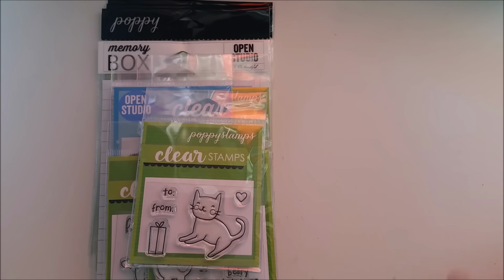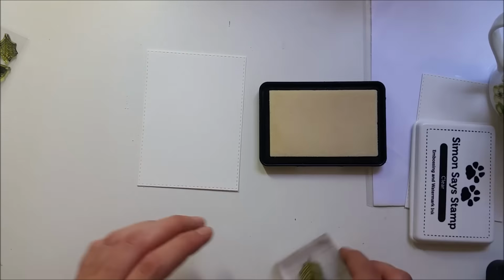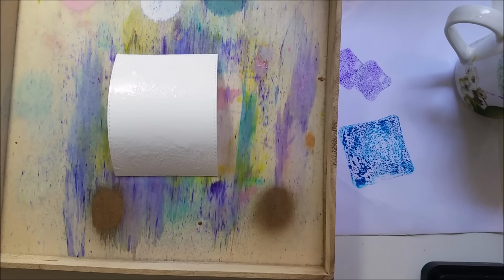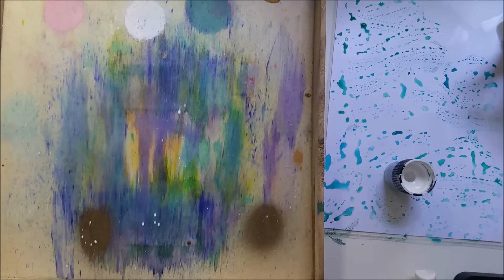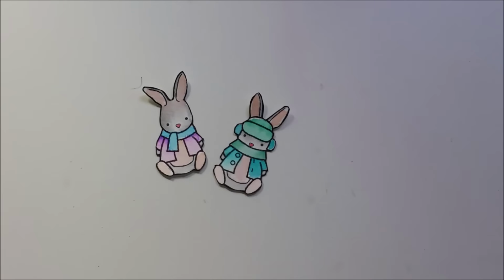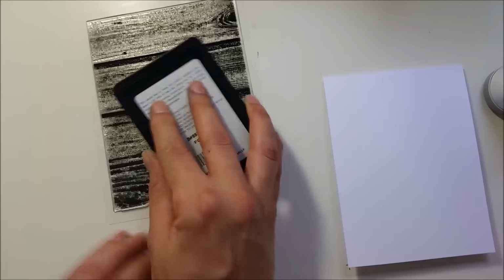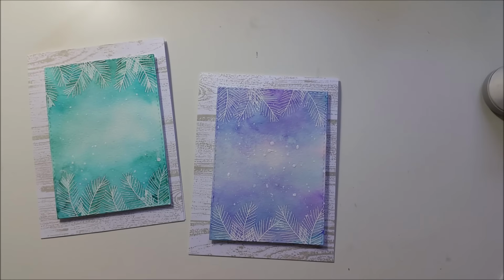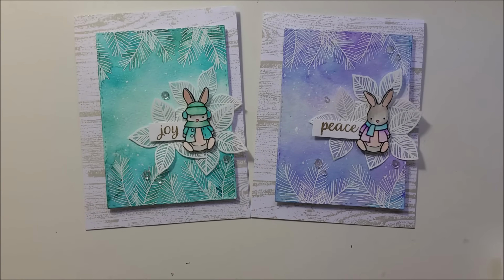Two Winter Cards ft Memory Box Stamps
My first winter cards for this year! I had so much fun using the Memory Box stamps and my Distress Inks. You can find all the supplies listed below.

• RESERVE Tim Holtz Distress Mini Ink Pad WILTED VIOLET Ranger TDP47360  ——
• RESERVE Tim Holtz Distress Mini Ink Pad MERMAID LAGOON Ranger TDP46790  ——
• RESERVE Tim Holtz Distress Mini Ink Pad LUCKY CLOVER Ranger TDP47384  ——
• RESERVE Tim Holtz Distress Mini Ink Pad HICKORY SMOKE Ranger TDP47339  ——
• Simon Says Stamp Premium Dye Ink Pad FOSSIL ink037 Cold Hands Warm Heart  ——
• Simon Says Stamp Embossing Ink Pad CLEAR INK066 Dads And Grads  ——
• Ranger Inkssentials US HEAT IT CRAFT TOOL HIT00471 United States Use  ——